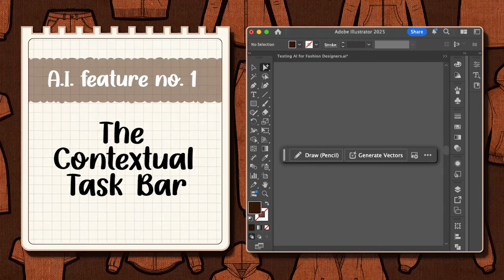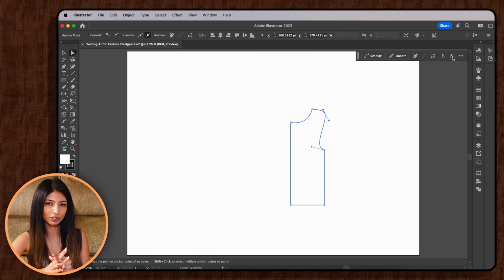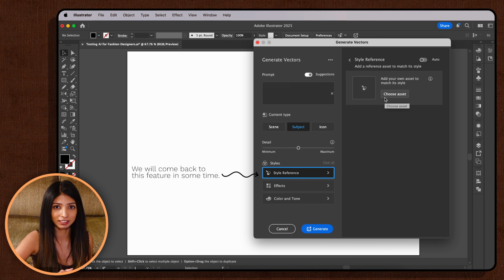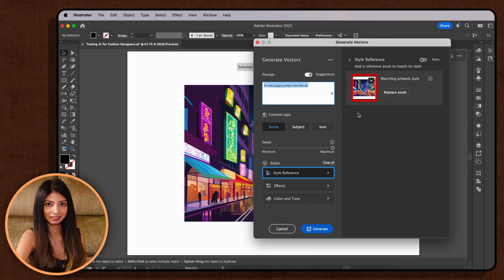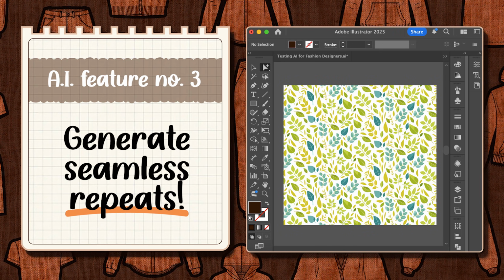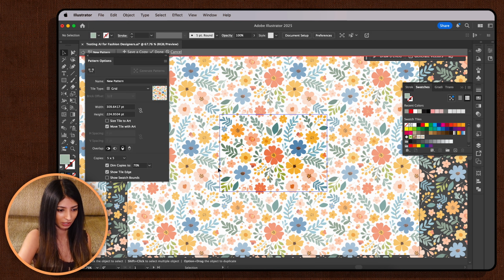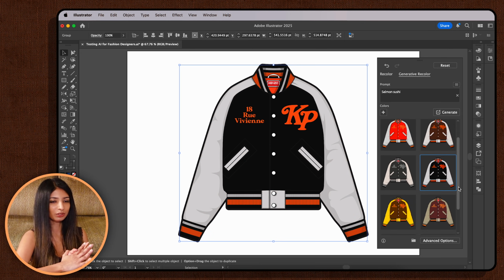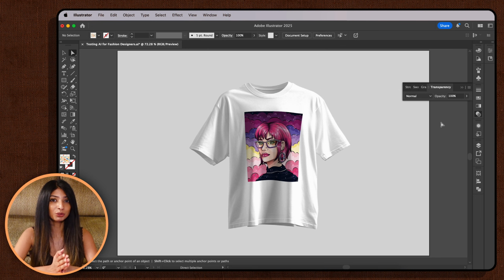WAIT… A.I. in Adobe illustrator?!? What Fashion Designers MUST know.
Okay then! Today we're testing out the most talked-about A.I. features on Adobe Illustrator!

✰ The software I am using is Adobe Illustrator which is a must-know fashion designer software.

♀️𝐀𝐛𝐨𝐮𝐭 𝐦𝐞: I own 10 years of experience as a Fashion designer, having studied at the London College of Fashion and most recently worked as Design Manager at Myntra.

💬 𝐖𝐚𝐧𝐧𝐚 𝐜𝐨𝐥𝐥𝐚𝐛 𝐨𝐫 𝐣𝐮𝐬𝐭 𝐬𝐚𝐲 𝐇𝐢?

Chapters:
00:00 - Intro
00:44 - The Contextual Task bar
04:27 - Generate Vectors
11:47 - Generate Seamless Patterns
16:00 - Generative Recolor
18:02 - Creating Mock-ups

It blows my mind every time I see my subscriber count ♥